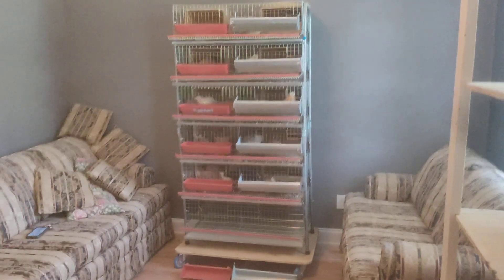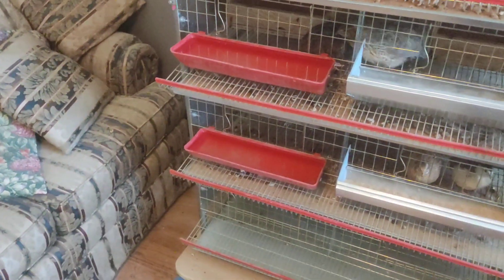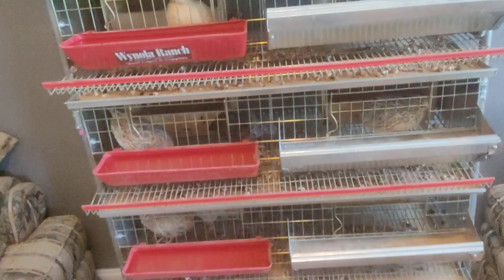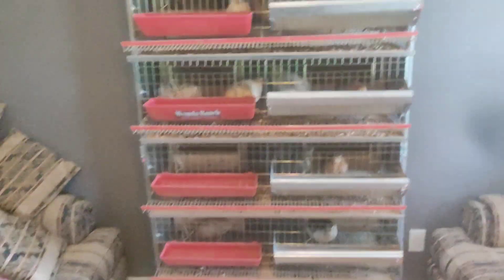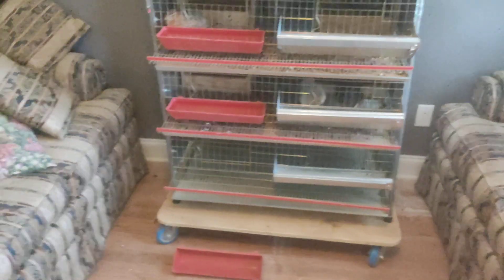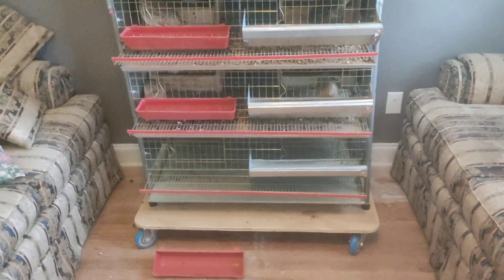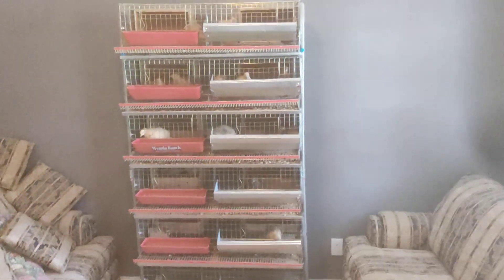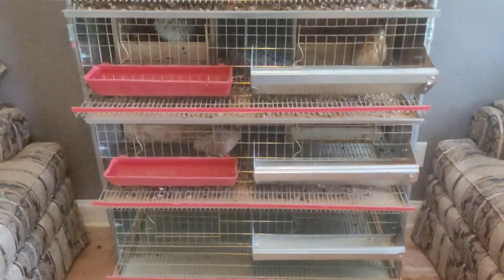Wynola Ranch Quail Chicken Cage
Pros and cons of using the wynola ranch cage setup.